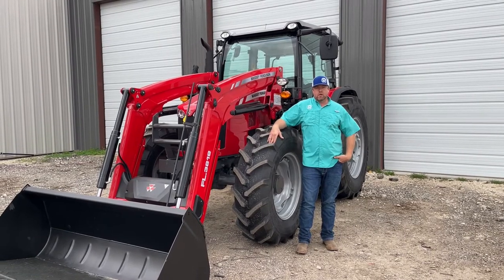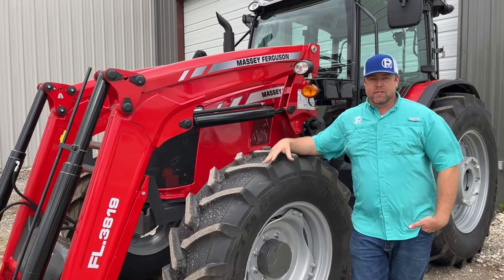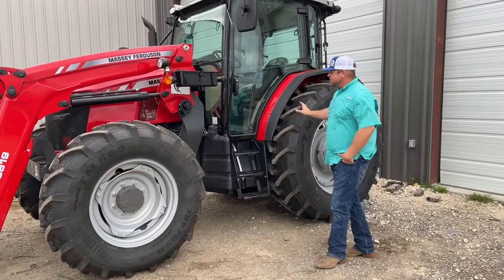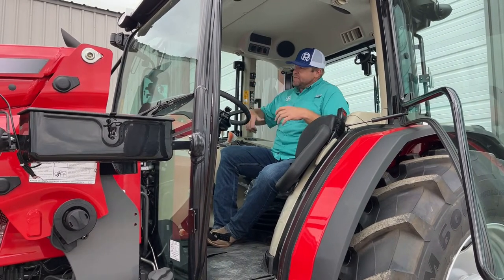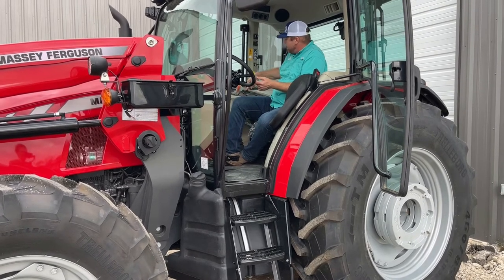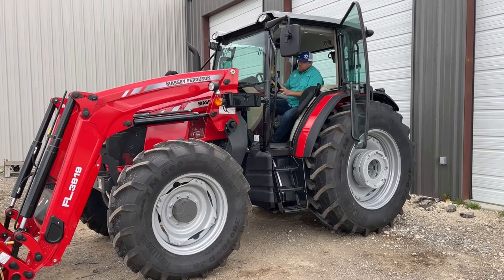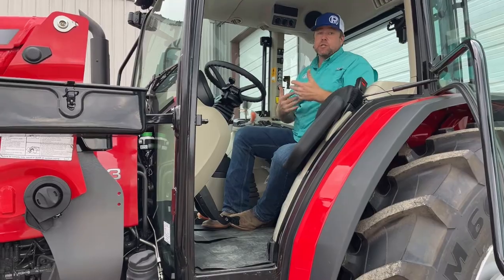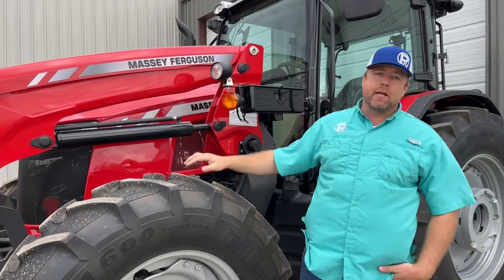Massey Ferguson 6700 Global Series Tractors at PR Equipment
The Massey Ferguson 6700 global series tractors give you tons of features and capabilities at an attractive price point.  With two models, 6712 and 6713 with 120 and 130hp respectively they are up to the more challenging tasks around your farm.  While these tractors are the more straight forward version of the 6700 series family there is some options to consider.   We are your Massey Ferguson 5 Star Dealer in Texas and here to assist you with Parts, Service and Sales.